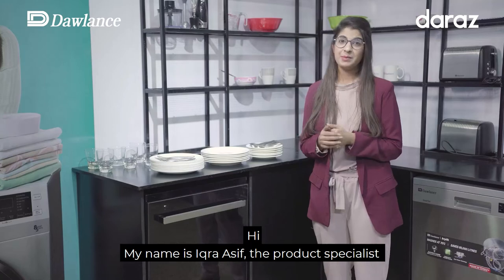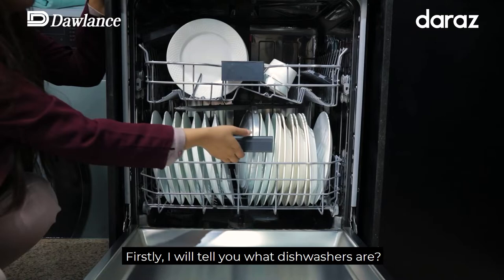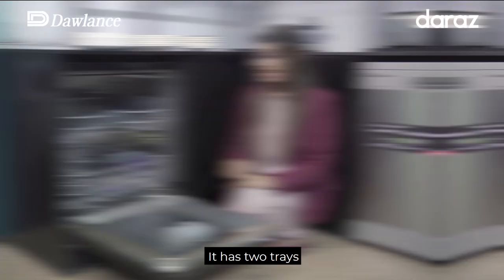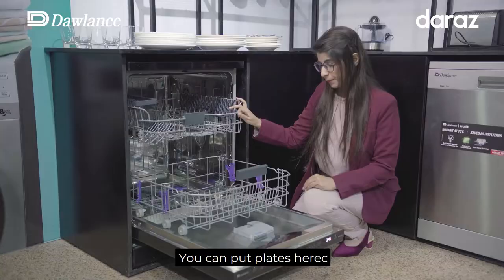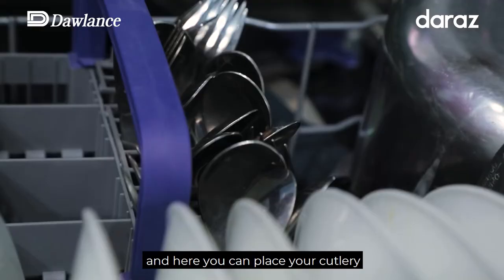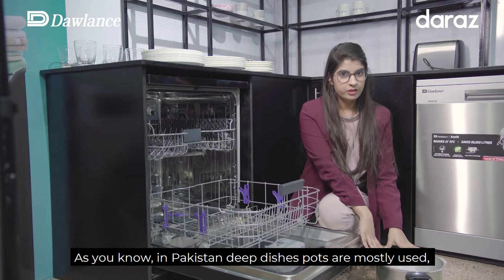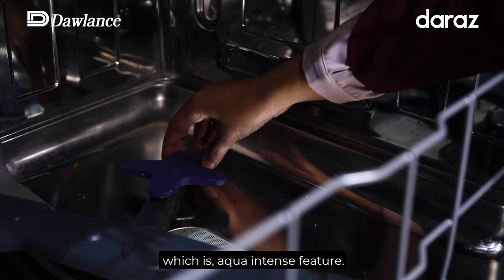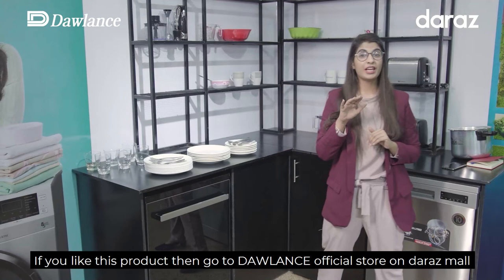Dawlance Glass Door Inverter Dishwasher Review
Presenting European quality glass door dishwasher which is perfect for Pakistani dishes. The dishwasher comes with 8 different programmes to serve all your needs!